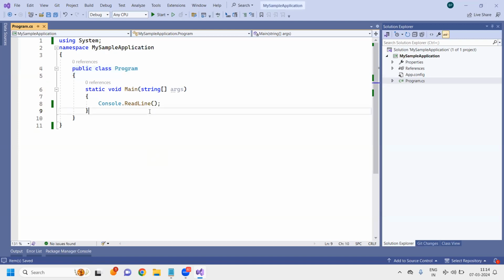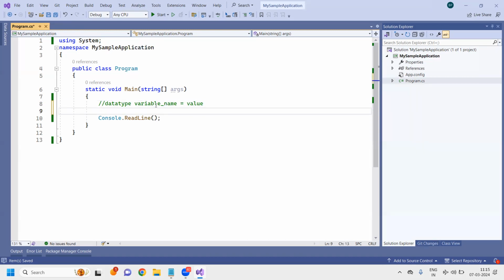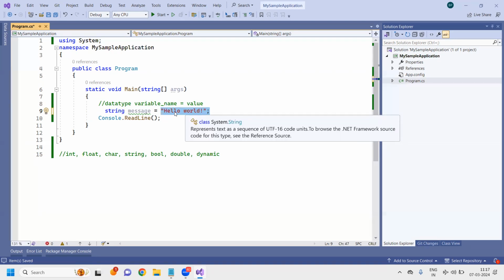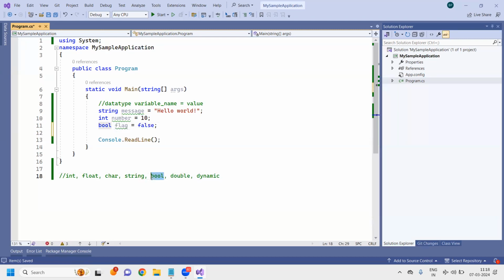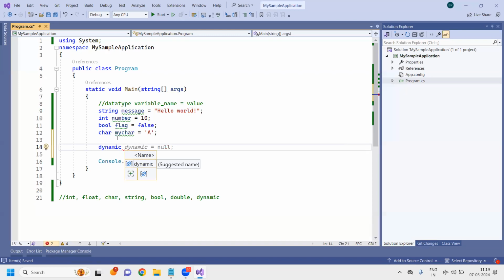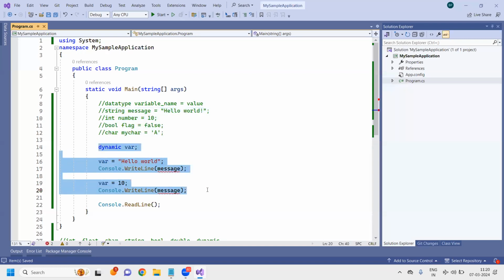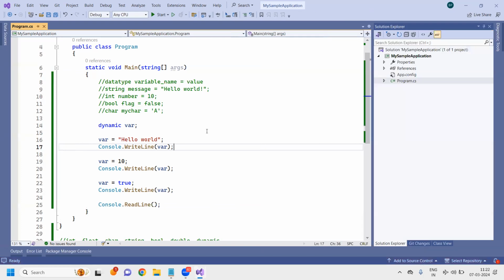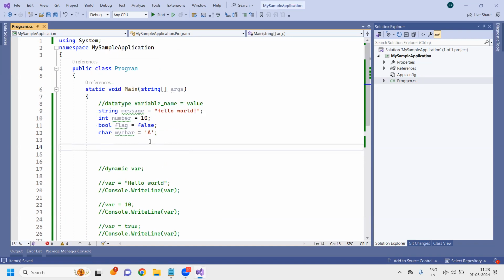C# Variables (Demo session: Part 3)